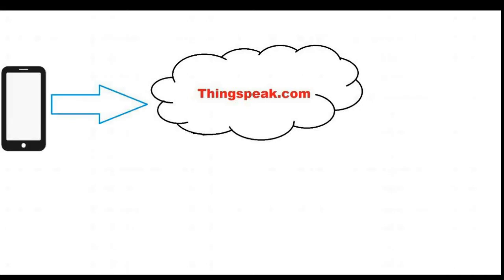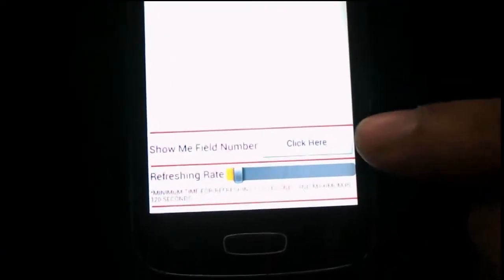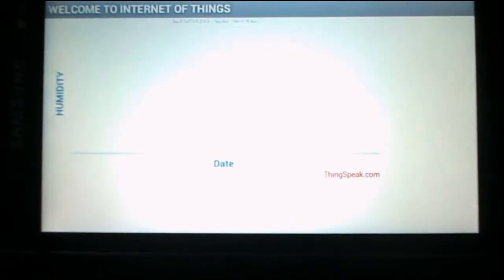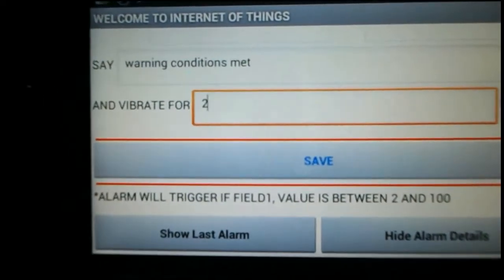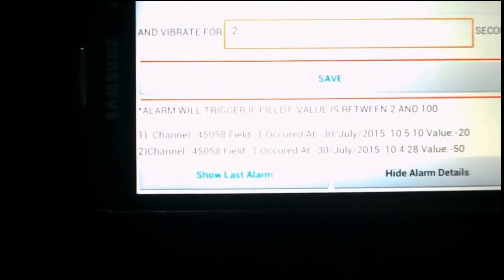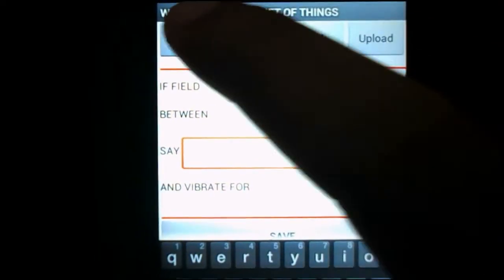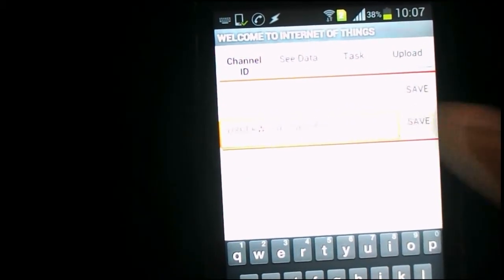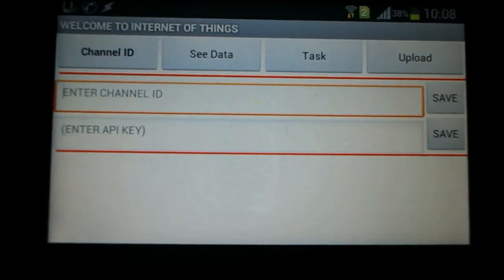IOT:INTERNET OF THINGS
THIS VIDEO SHOWS HOW TO USE THE IOT APP.